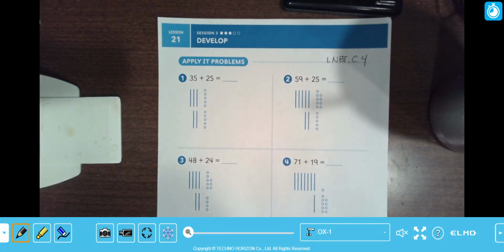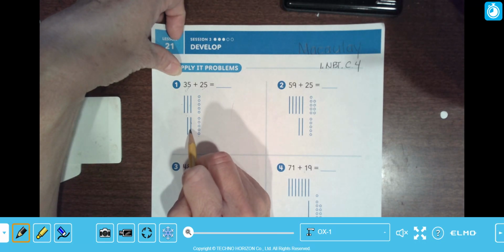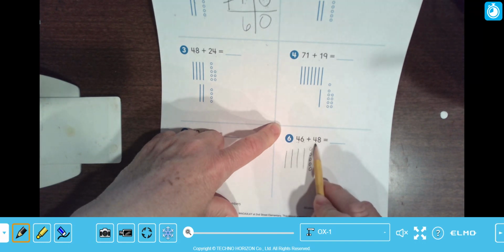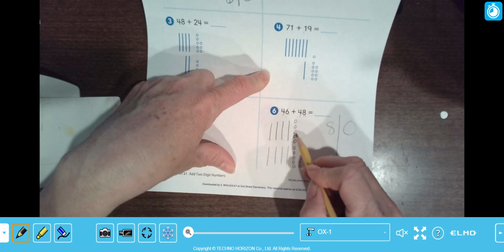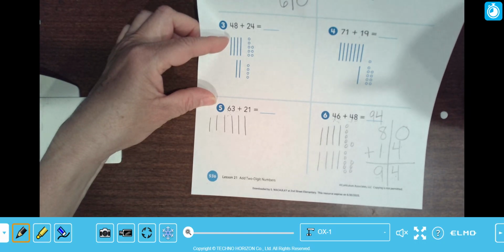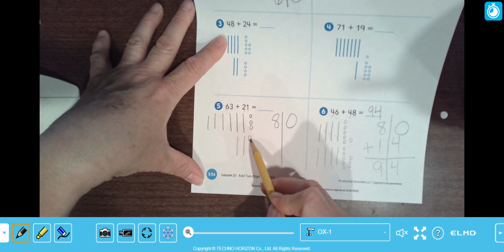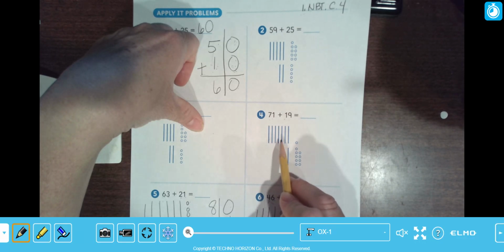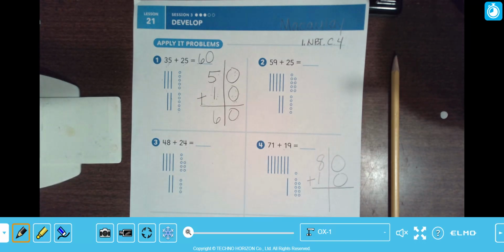Lesson 21, Session 3, DEVELOP p536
I-Ready Math for 1st Grade. CCSS: 1.NBT.C4
Add Two-Digit Numbers.